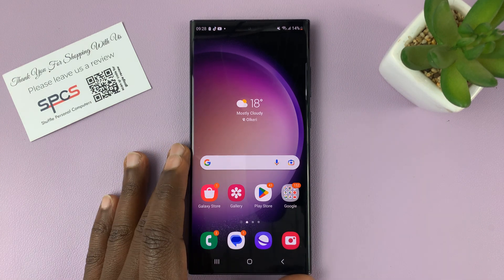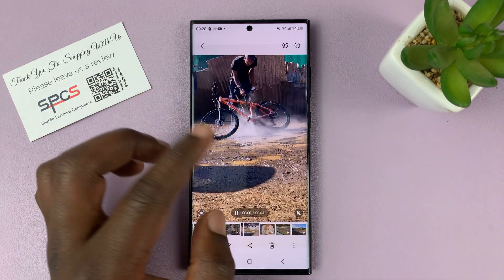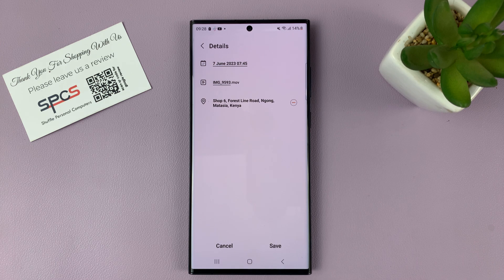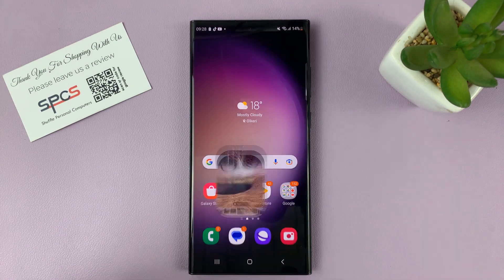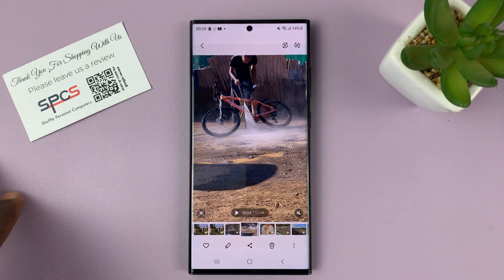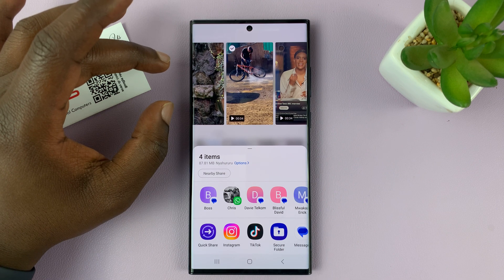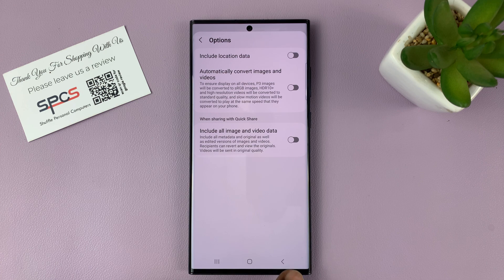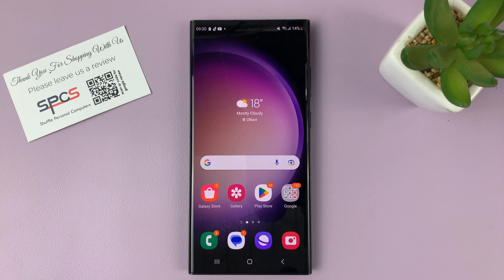How To Remove Location Information From Photos & Videos On Samsung Phones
Here's how to remove location information from photos and videos on Samsung phones.

By removing the location data, you can ensure your privacy and prevent others from tracking your whereabouts through the media you share. Whether you want to share your media on social platforms or keep them for personal use, this guide will help you safeguard your location information.

Follow these detailed steps to remove location data from your Samsung phone's photos and videos:

Step 1: Open the Gallery app
Launch the Gallery app on your Samsung phone. This app allows you to access and manage your photos and videos.

Step 2: Select the media file
Browse through your gallery and choose the photo or video from which you want to remove location information.

Step 3: Tap on the More options (three-dot) menu
Once you've selected the media file, tap on the More options icon represented by three dots. This menu provides additional options for managing your media.

Step 4: Choose "Details" or "Info"
From the More options menu, select either "Details" or "Info." The wording may vary depending on your Samsung device and software version.

Step 5: Tap on the location information
Within the Details or Info section, locate the location information associated with the media file. This information typically includes the latitude and longitude coordinates.

Step 6: Select "Delete location" or "Remove location"
Tap on the option to delete or remove the location information. Again, the exact wording may differ based on your Samsung phone's software version. Alternatively, you can tap on the minus (-) icon next to the location to remove the location.

Step 7: Confirm the action
A prompt will appear to confirm your decision. Select "Delete" or "Remove" to proceed with removing the location information from the media file.

Step 8: Verify location information is removed
Once the action is completed, double-check the media file to ensure the location information has been successfully removed.

Galaxy S23 Ultra DUAL SIM 256GB 8GB Phantom Black:

Samsung Galaxy A14 (Factory Unlocked):

Cell Phone Tripod Adapter